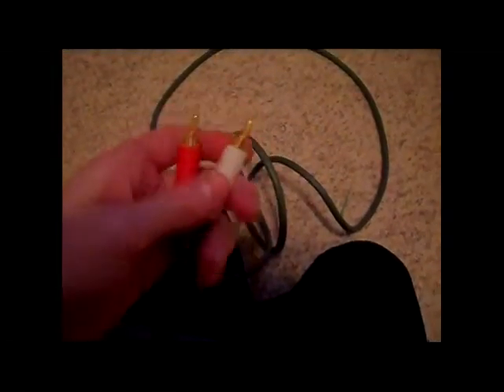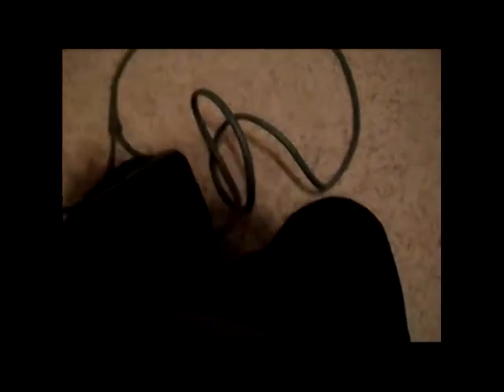How to play a xbox through your PC monitor